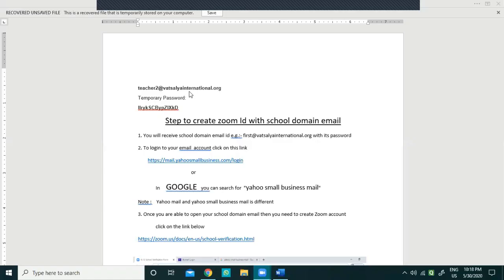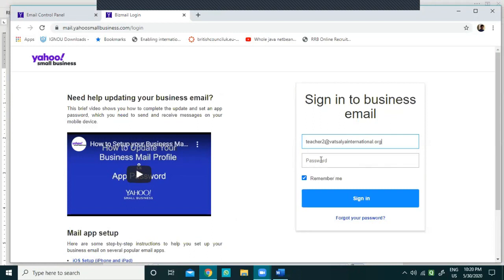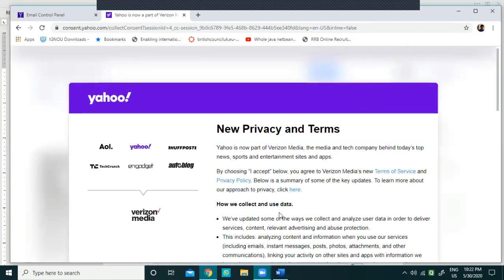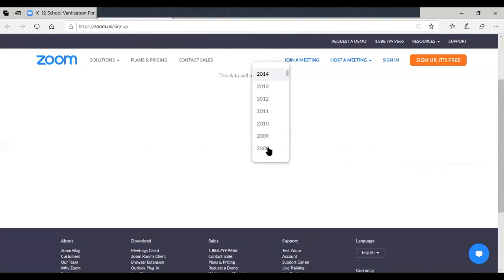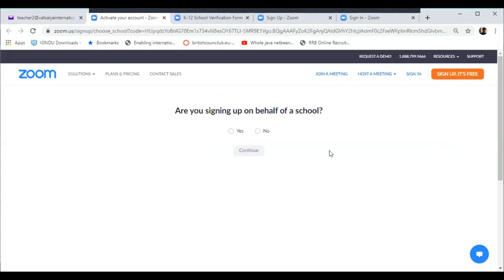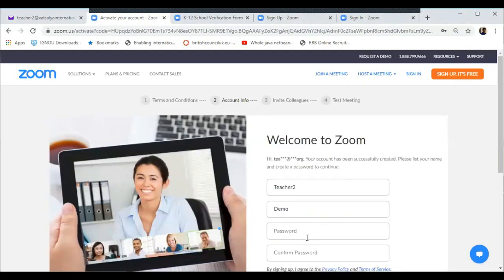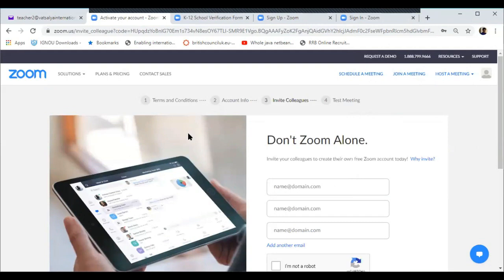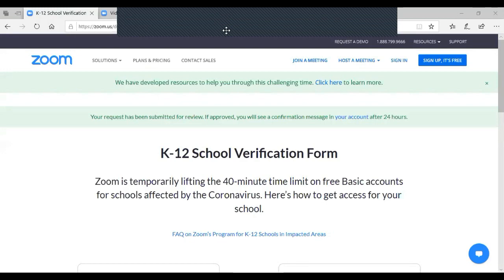Activate School email and Zoom id creation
Video to activate school ID and create zoom it to access more then 40 minutes